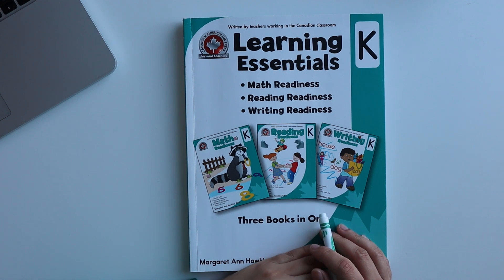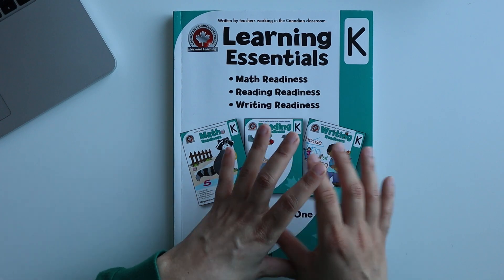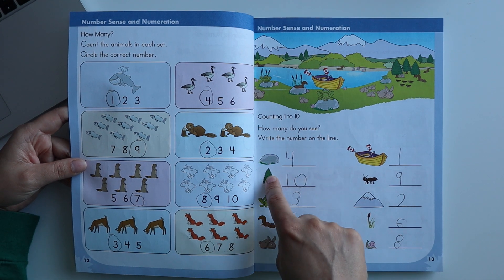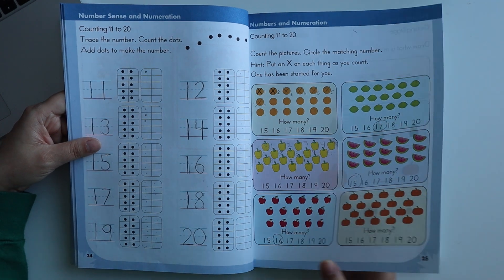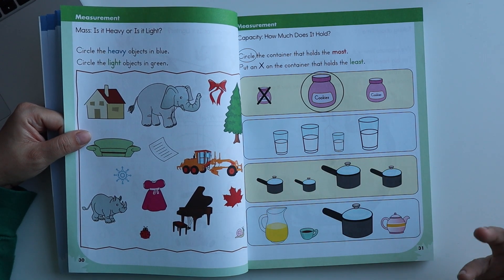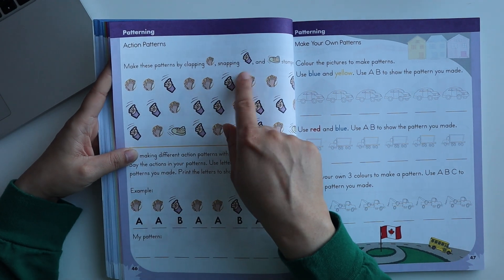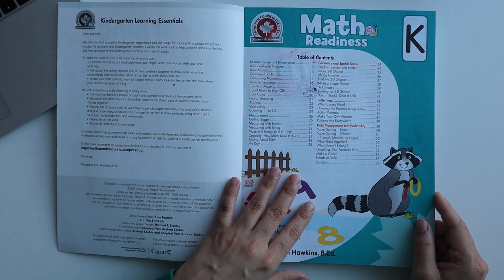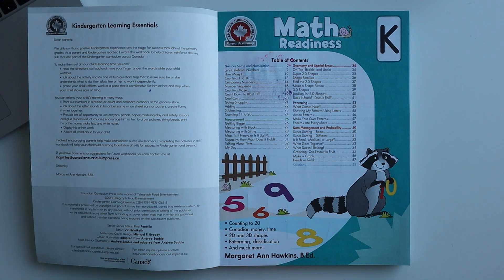Complete Math Syllabus for Kindergarten, UKG | Canadian Curriculum Math Workbook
Hey guys, I hope you all are doing good. Lately I've been getting many requests regarding what they teach in Canadian Pre-schools. So in today's video I've shared a complete math syllabus workbook for K (Kindergarten) which is similar to UKG in India. I hope you'll get some inspiration from this video and it'll help you to plan worksheets for Kindergarten or UKG kids at home.

Topics child will learn in Kindergarten/UKG:
Number sense (counting from 1-20)
Before/After numbers
Backward counting (20-1)
Missing Number
Bigger and smaller
Sequencing
Sorting
Follow the pattern
Introduction to 2D & 3D shapes
Introduction to graphs
Large, Medium, Small
Capacity